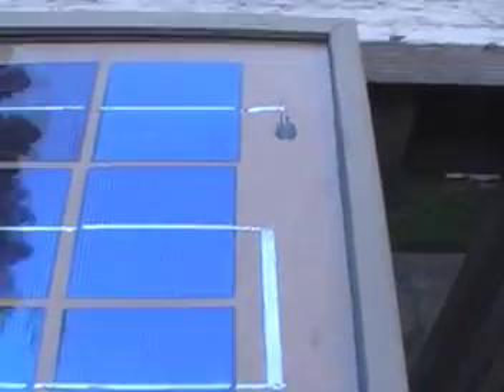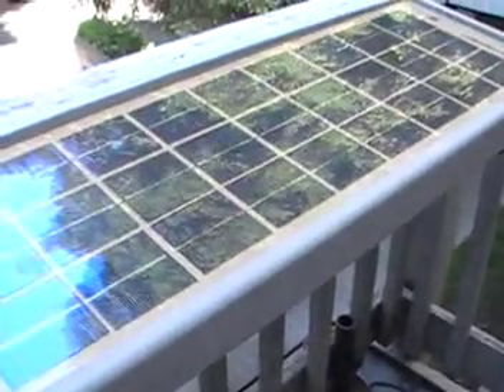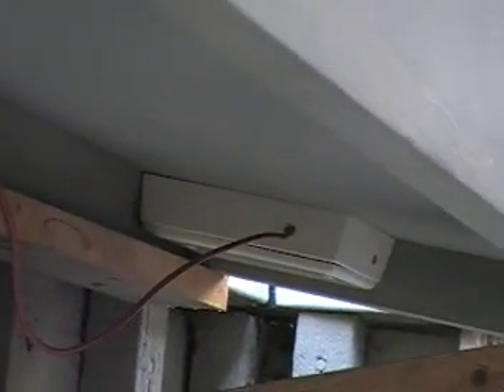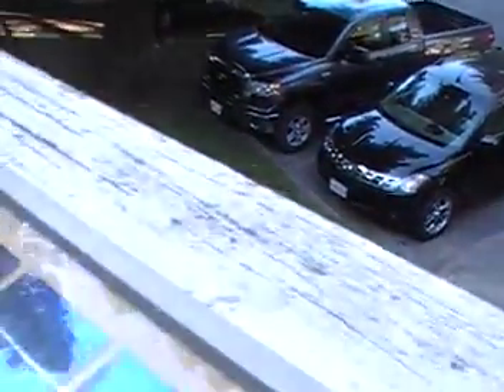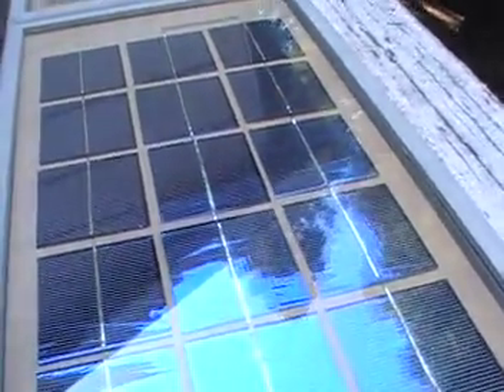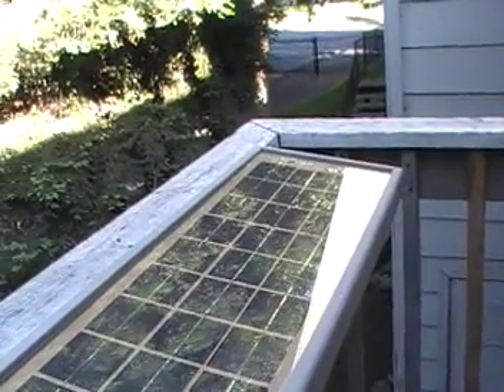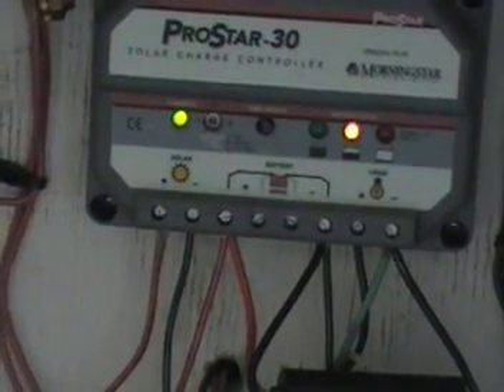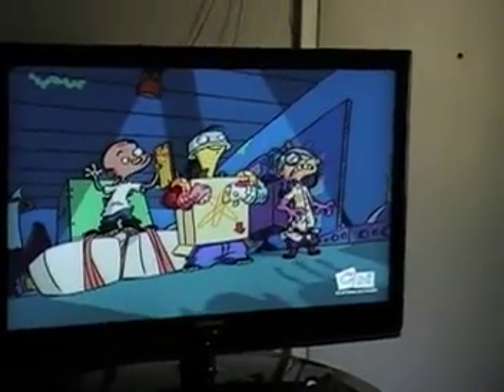Do It Yourself Solar Panel (Soldering) 2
A look at the finished product and a look at the heart of a solar panel system (Power controller, Dr. Watson and the deep cycle battery wiring.